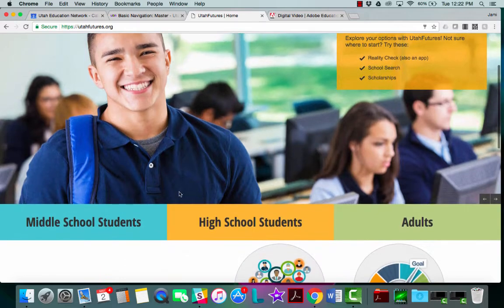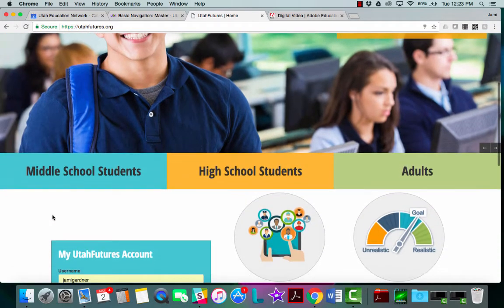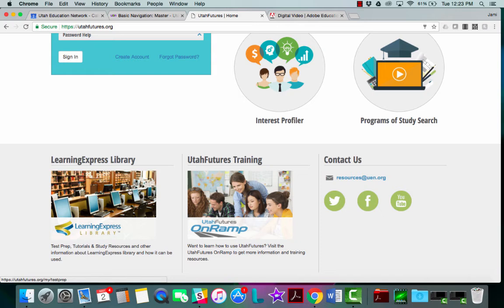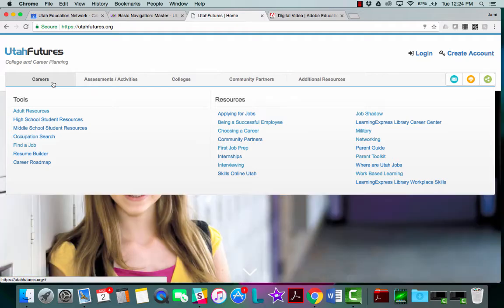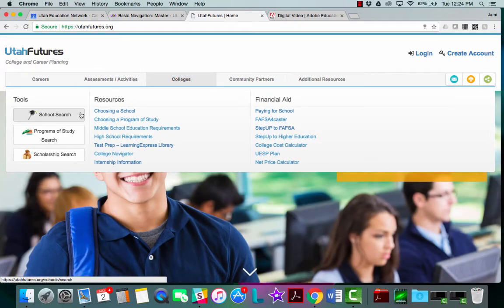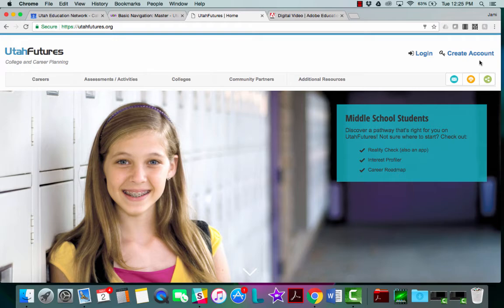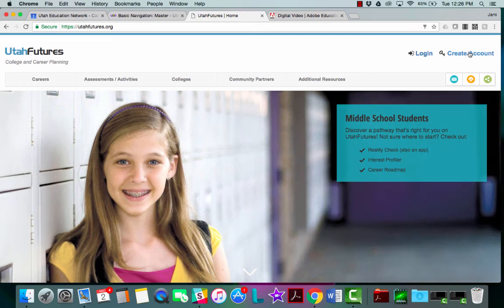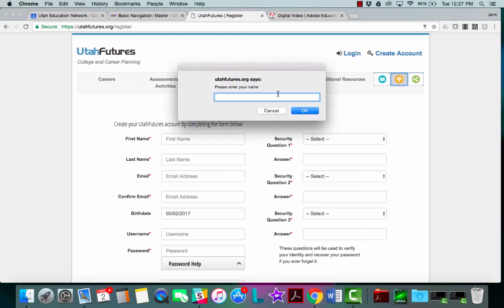UF Navigation 0517